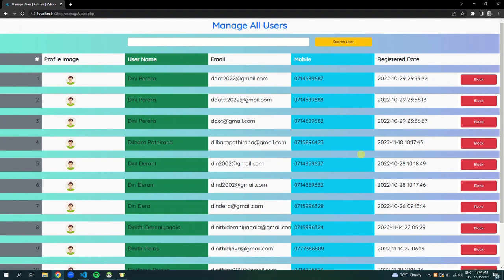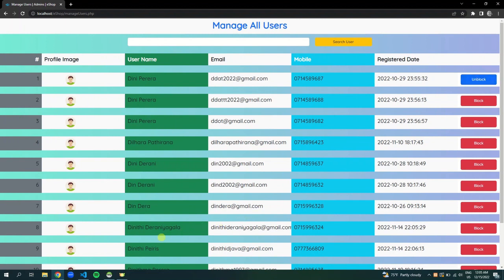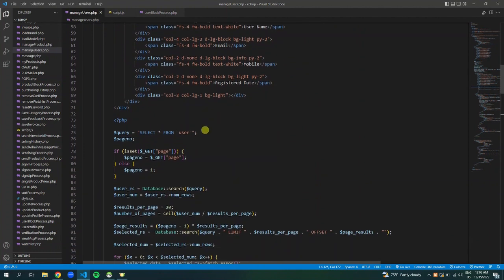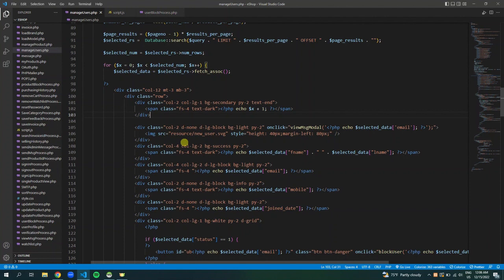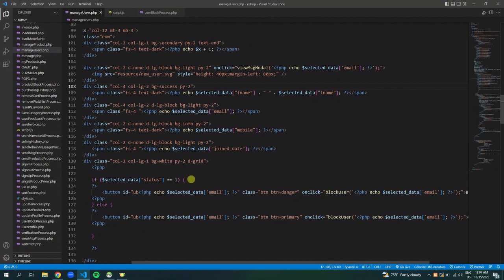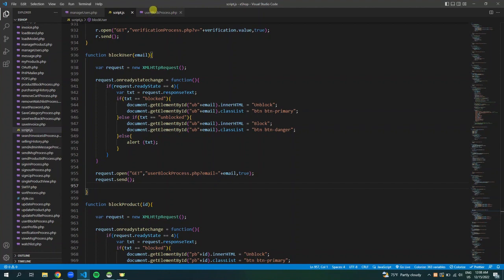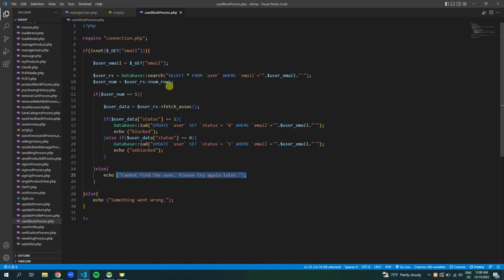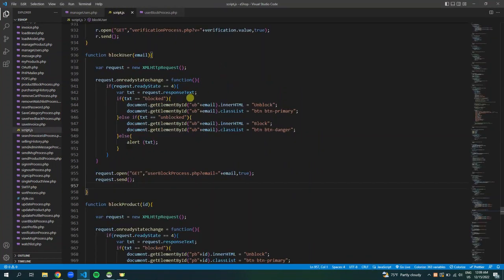Web Project Development | Building an e-commerce web application | Task 43 | Dinithi Deraniyagala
Task : Design a responsive manage users page in admin panel using HTML, CSS, JavaScript and Bootstrap and program the user blocking process.